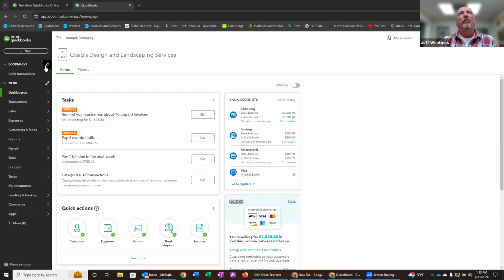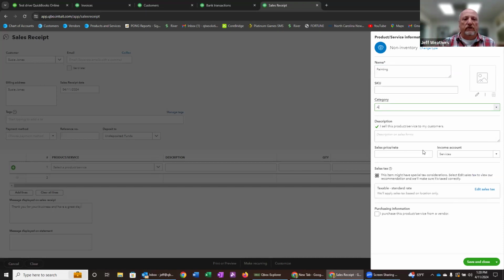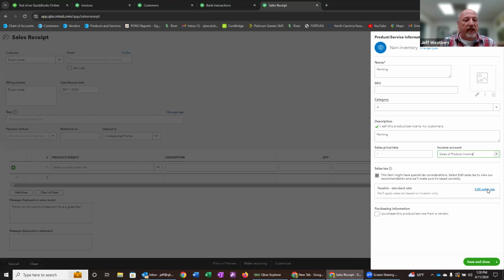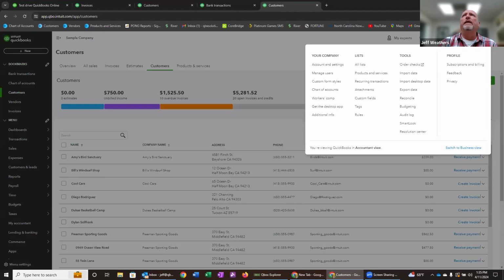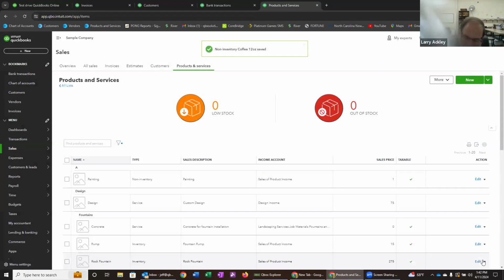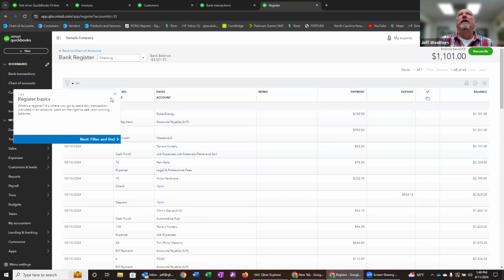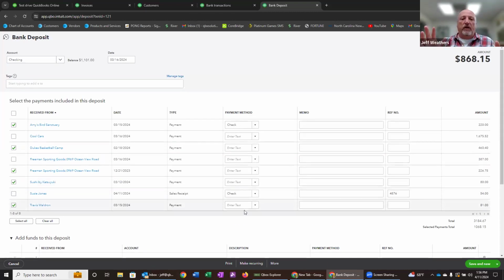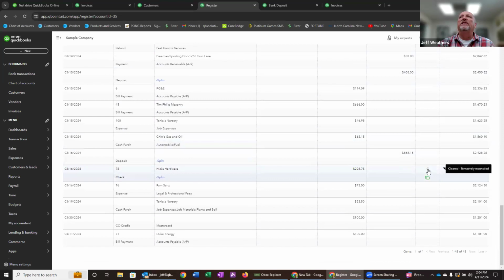Mastermind Beginners - Lesson 2 of 4